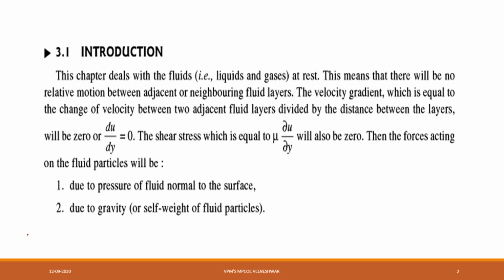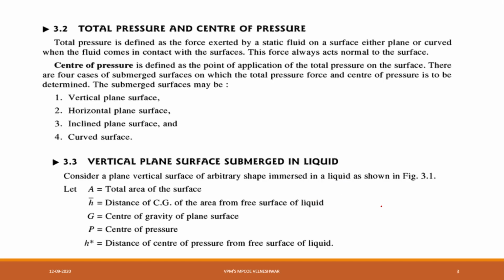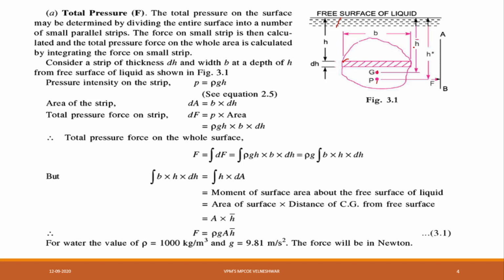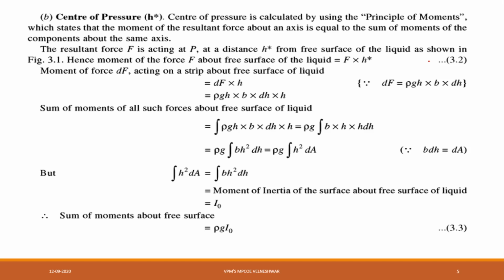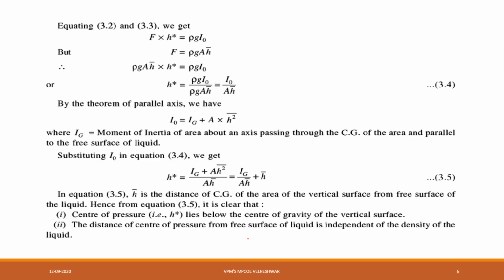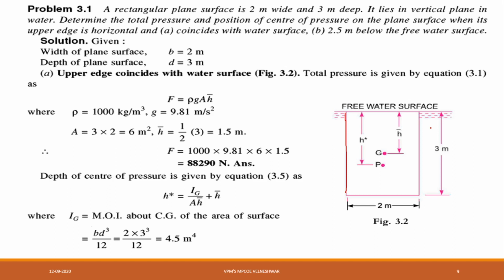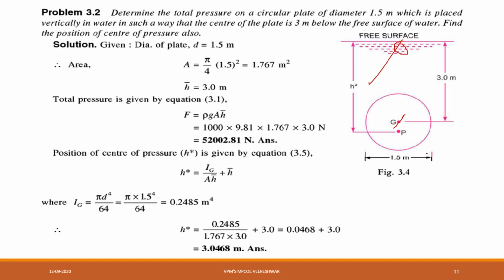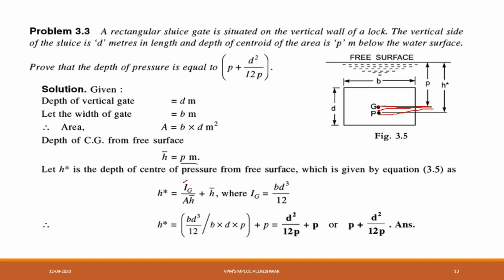Vertical Plane Surface